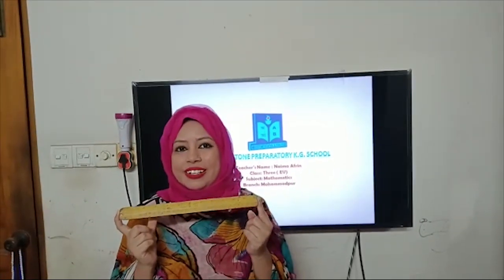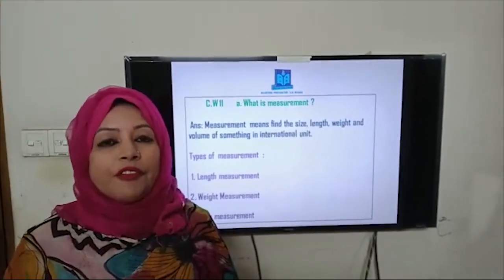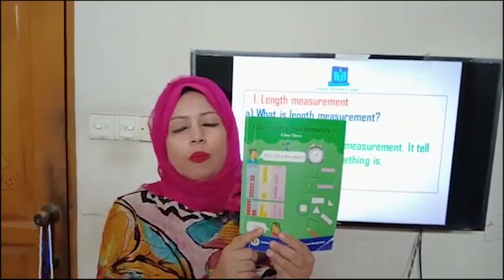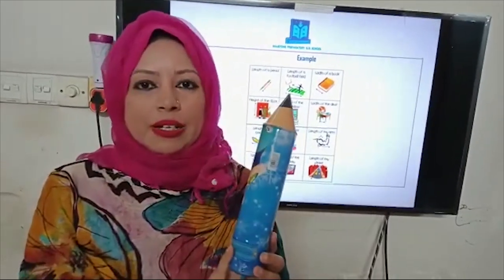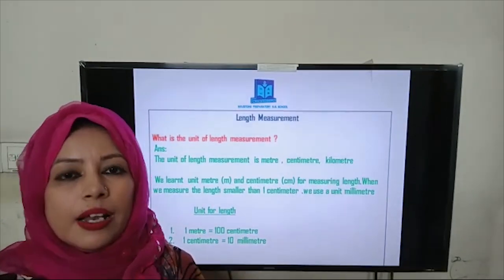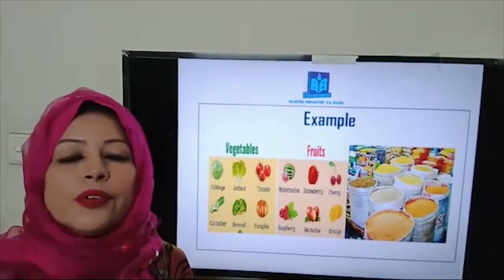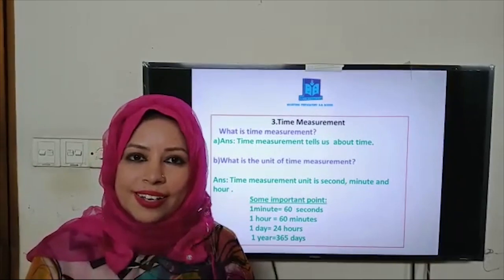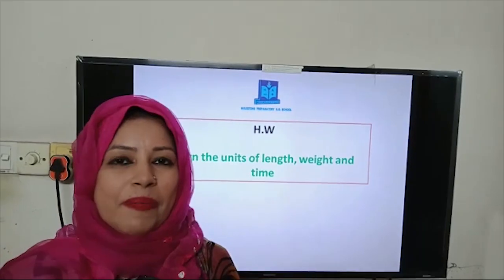||| EM Maths 53